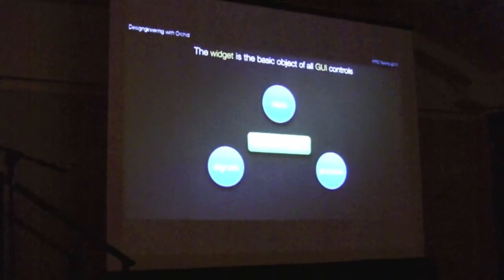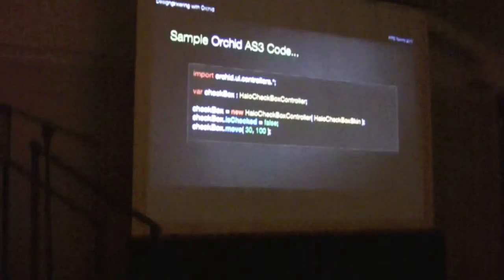Orchid by Samuel Agesilas @ FITC Toronto 2010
FITC Toronto 2010